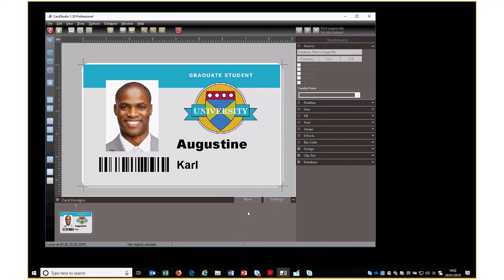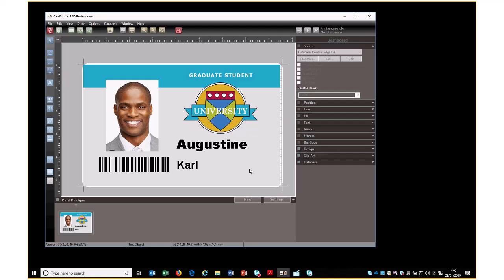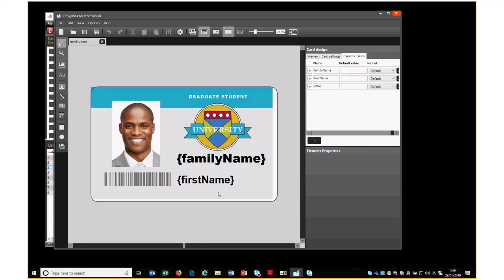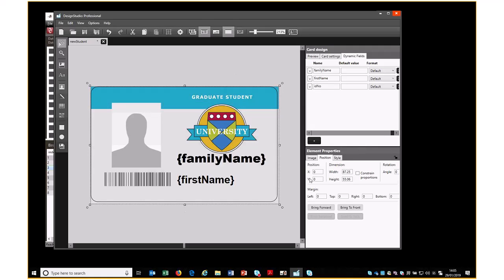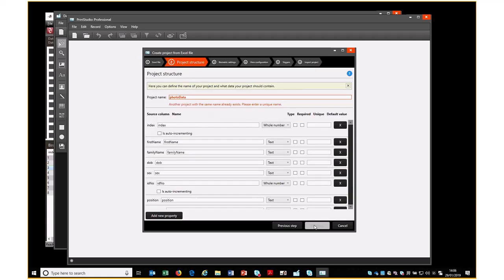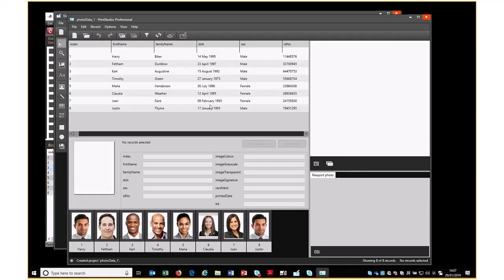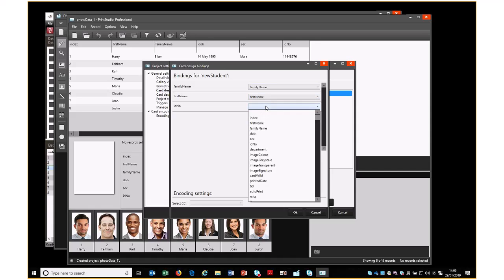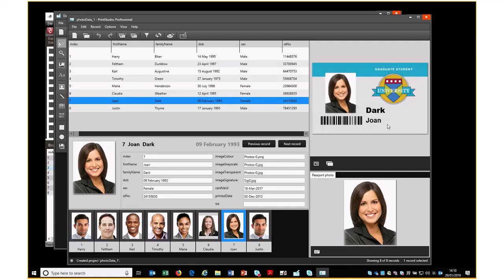Zebra CardStudio DesignStudio Importing Designs Guide 4-6